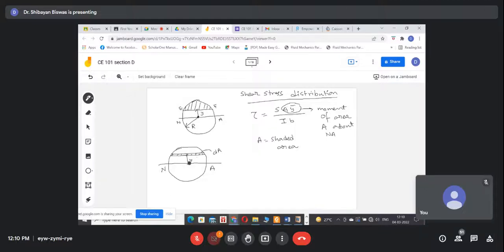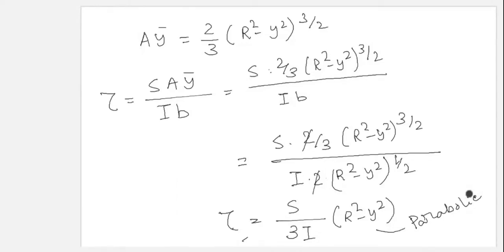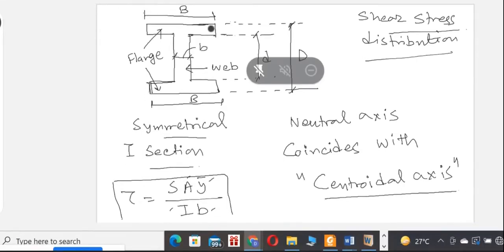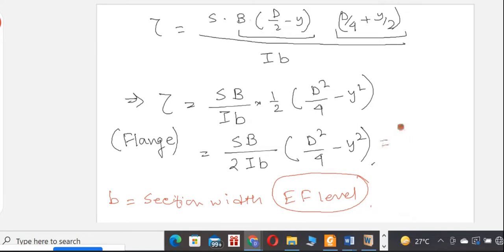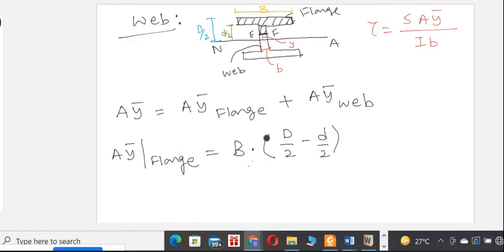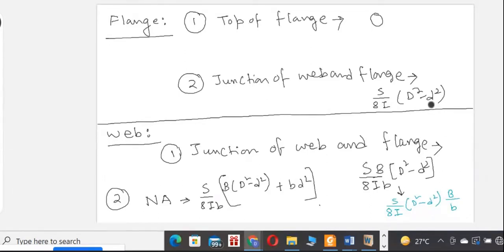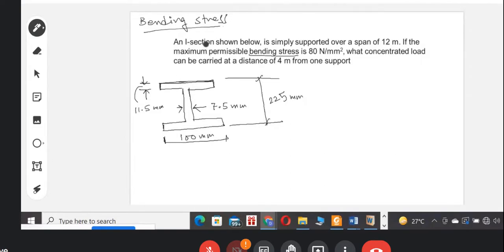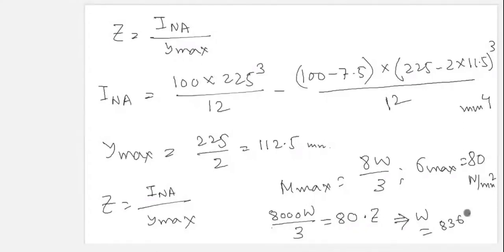ce 101 4th march